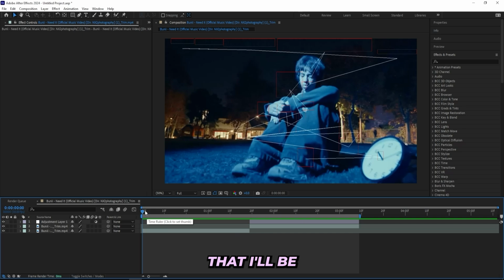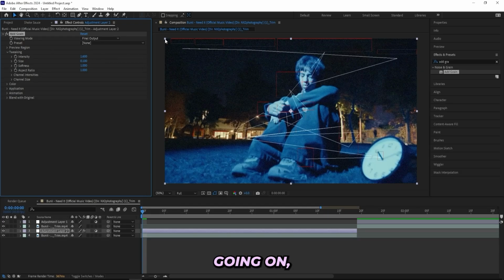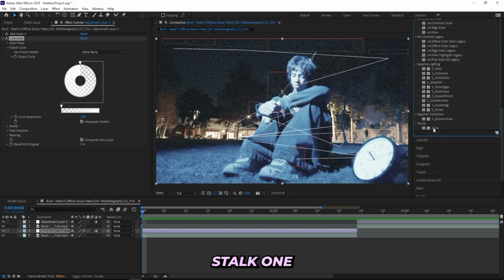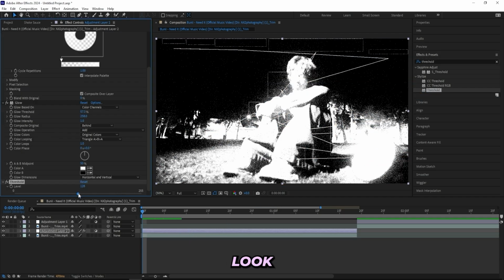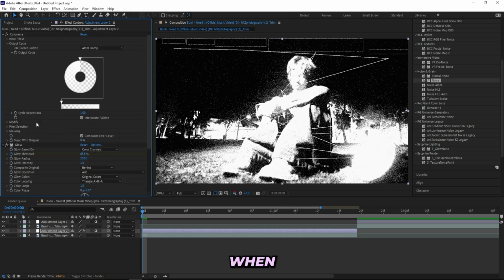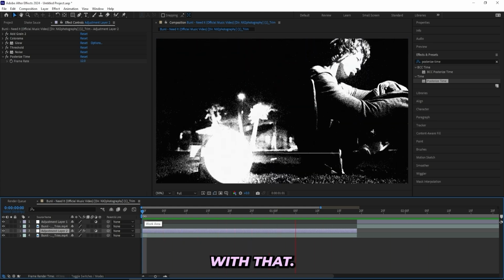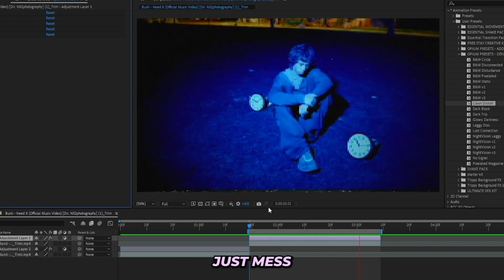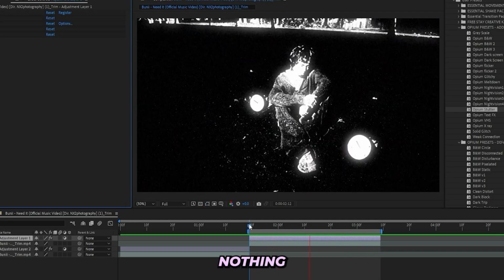INSANE GLOWING GRUNGE EFFECT After Effects Tutorial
In this tutorial you will learn how to create a glowing dark opium grunge effects for your next Music Video in After effects